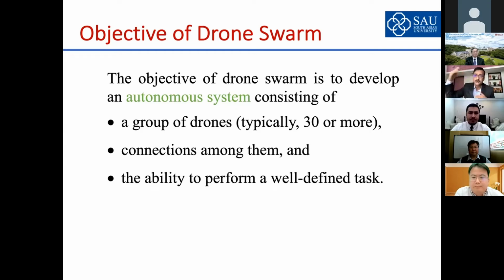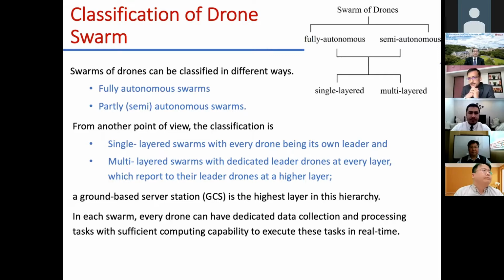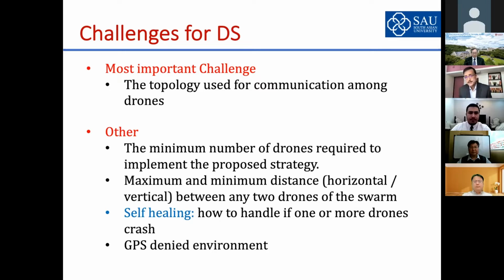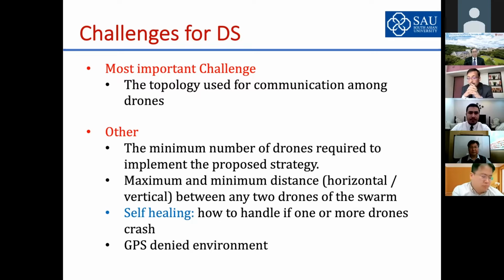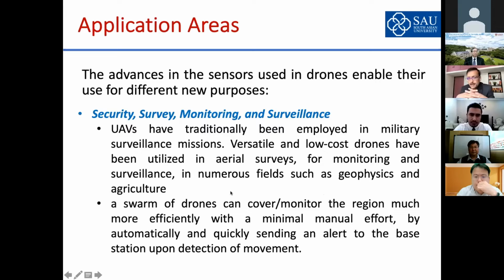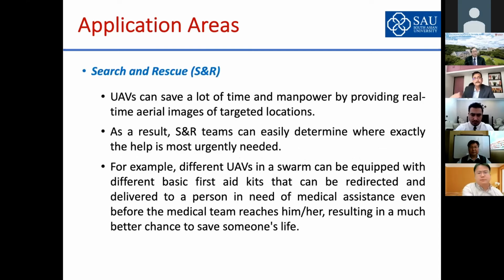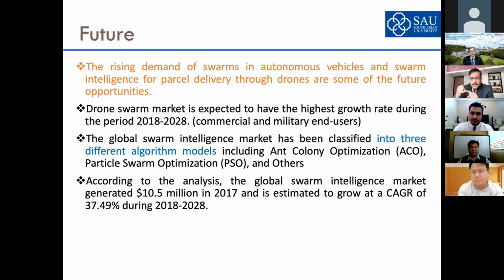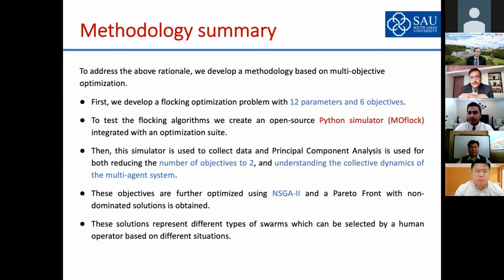[ICHSA 2022] Keynote Lecture, Jagdish Chand Bansal, Drone Swarm Concept, Challenges, Applications 2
Jagdish Chand Bansal, South Asian University, India

Title: Drone Swarm: Concept, Challenges and Applications

Abstract: Recently, swarm intelligence has emerged as an efficient problem solving strategy. An interacting autonomous group of drones assigned to perform a/some task(s) is usually referred as drone swarm. Swarms of drones are fundamental future agenda and will be adopted with the passage of time. This talk discusses formal definition and requirements for drone swarm. Different types of drone swarms will be discussed. Possible applications of drone swarm will also be covered.